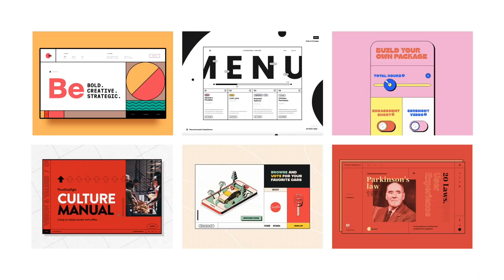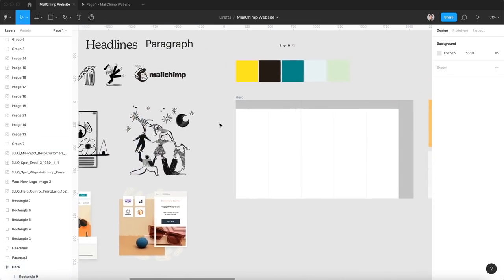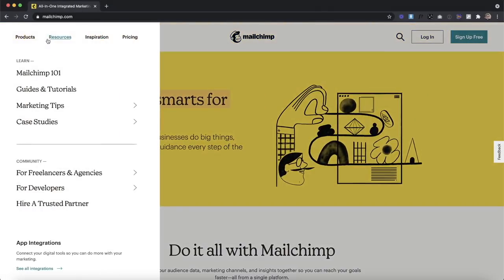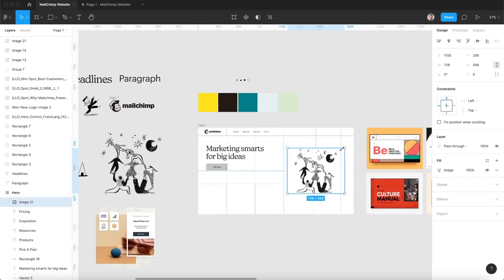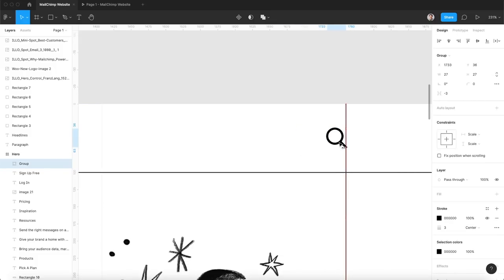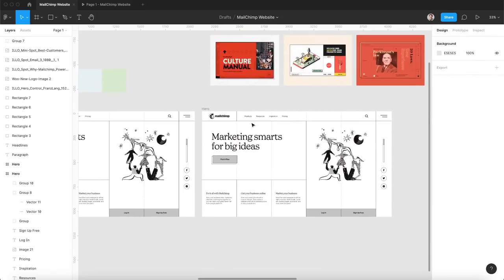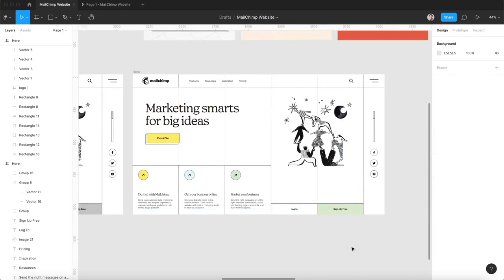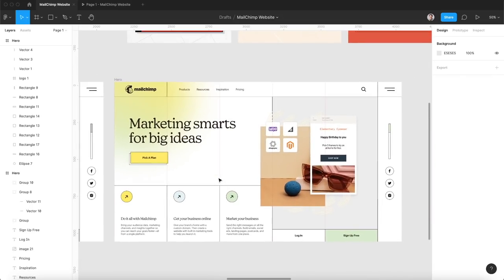How to Steal From Web Designs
In this video, we'll cover how borrow from inspiration without stealing the design. We'll be using Figma to build out the hero section of a site.